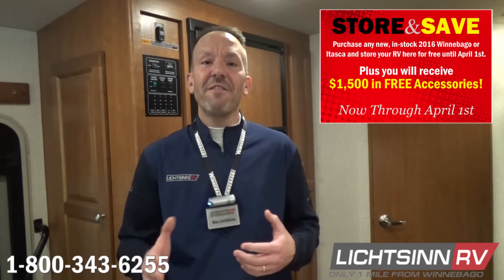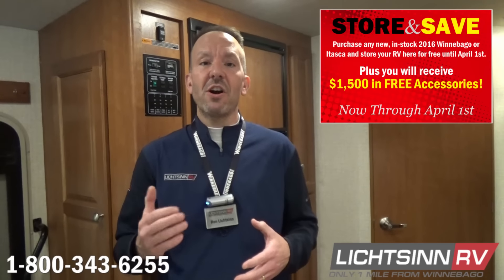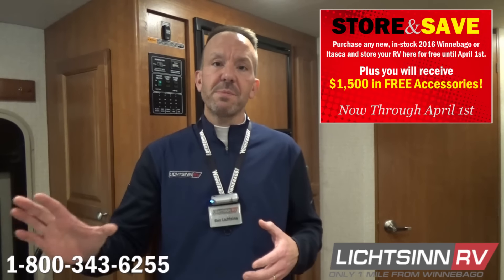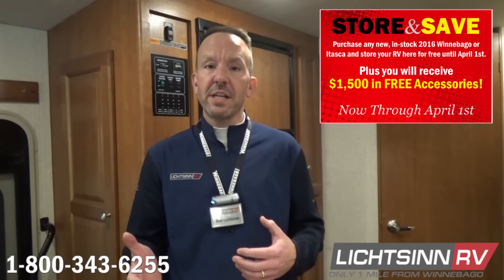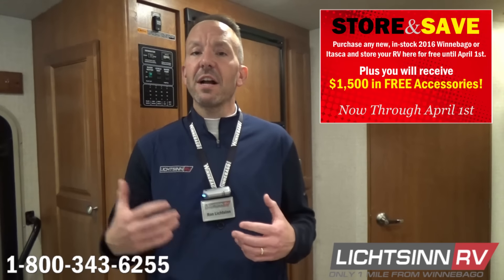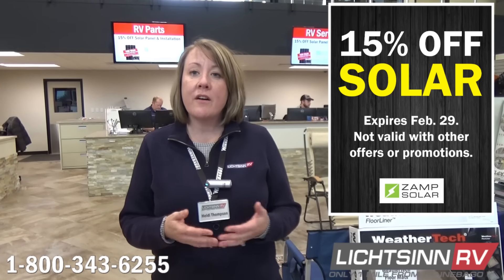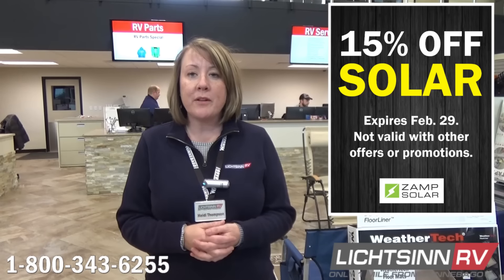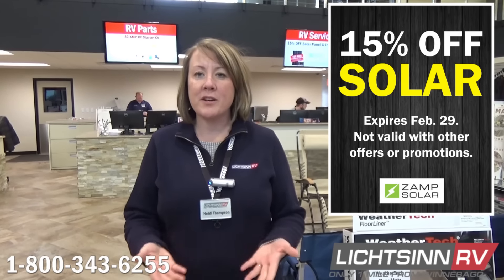February Video Newsletter from Lichtsinn RV in Forest City, Iowa